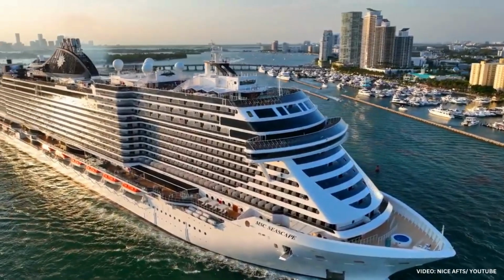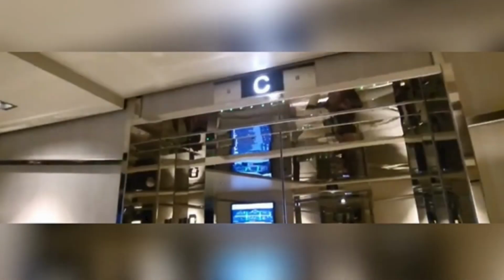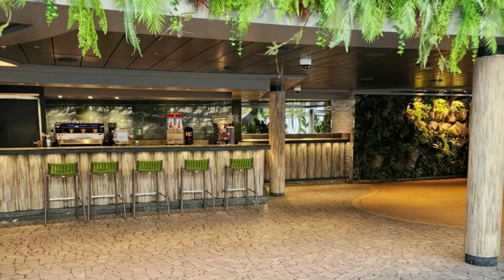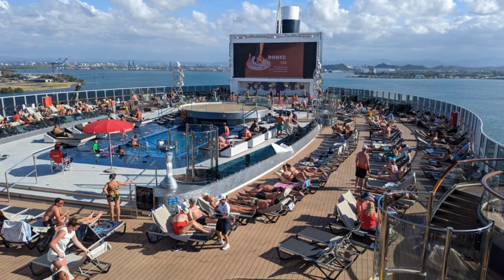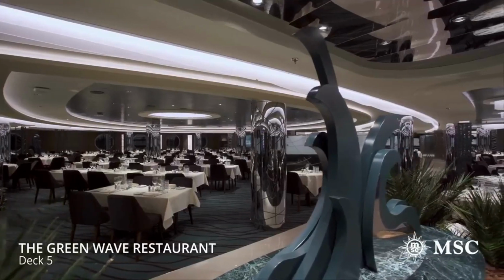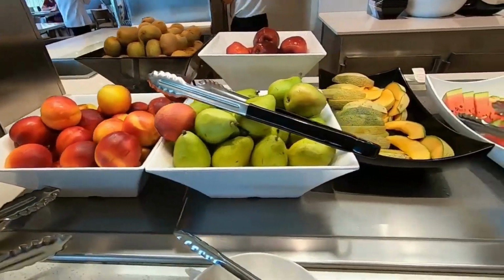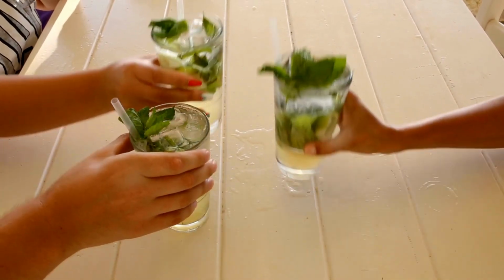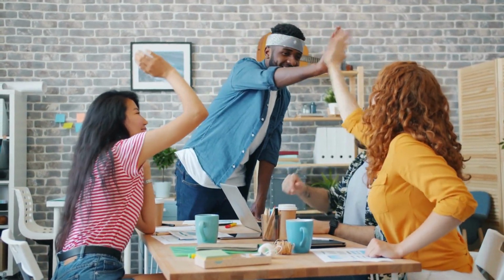CURIOUS ABOUT MSC SEASCAPE? 🤔| HONEST REVIEW! 🛳️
We recently sailed aboard this beautiful ship and we are sharing our experience aboard the MSC Seascape with you.